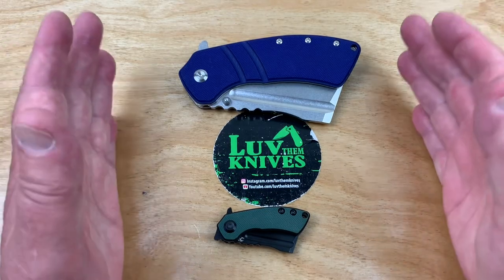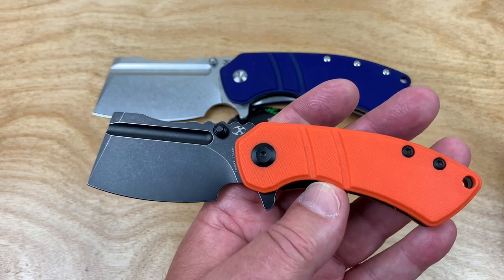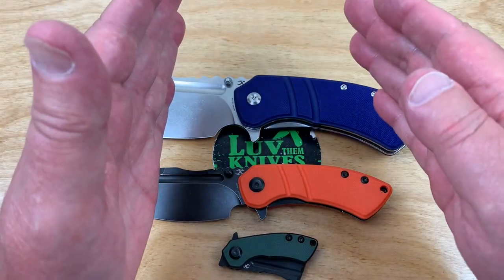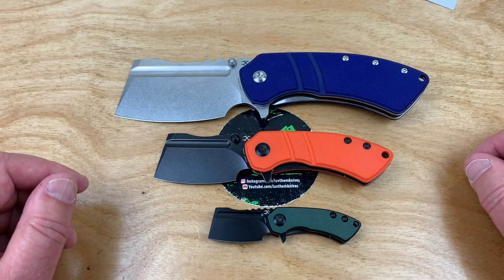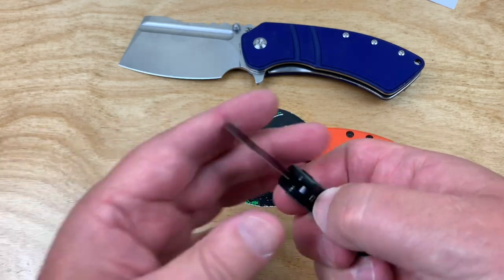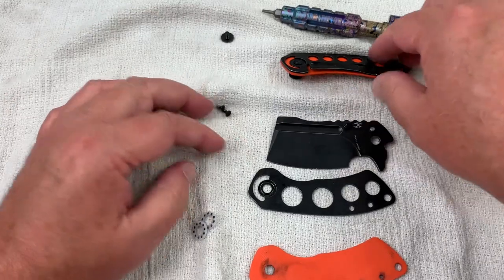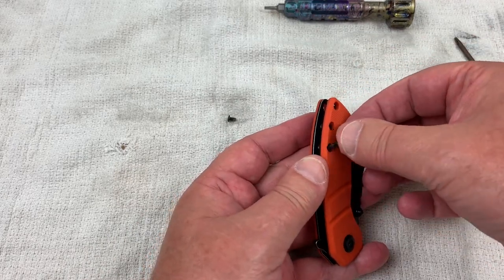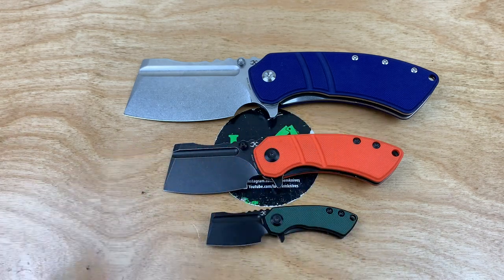Kansept Korvid M adds the midsize model to the mix !